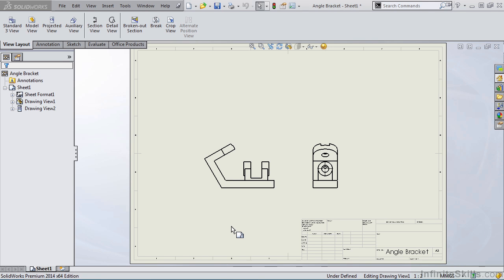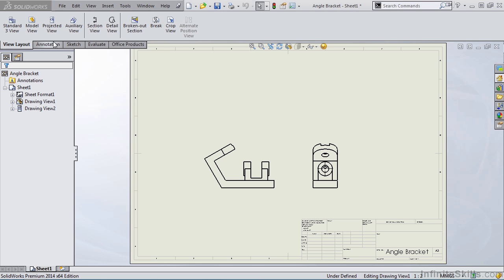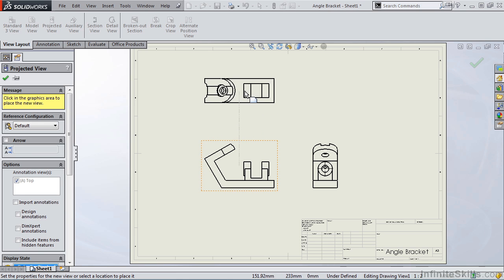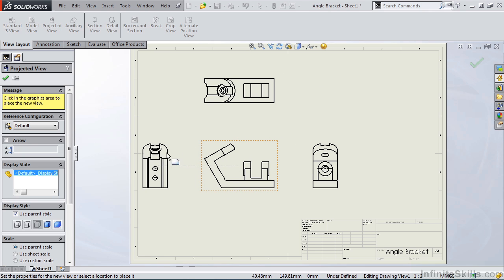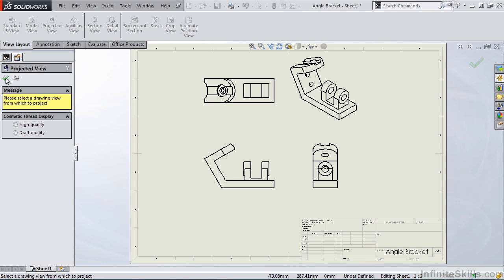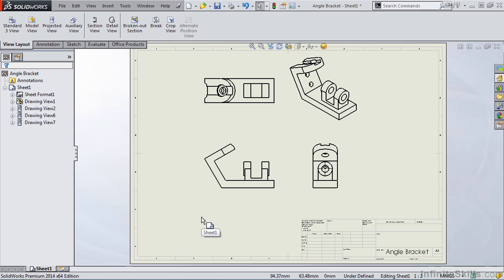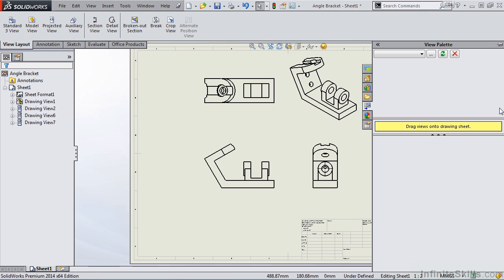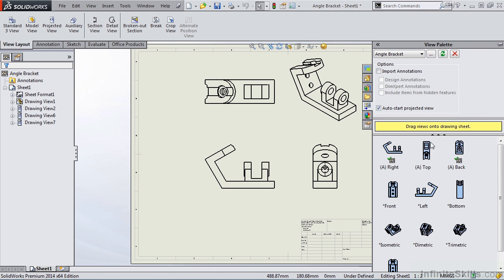SolidWorks - Drawing Tools Tutorial | Projected View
Want all of our free SolidWorks training videos? Visit our Learning Library, which features all of our training courses and tutorials

More details on this SolidWorks - Drawing Tools training can be seen This clip is one example from the complete course. For more free SolidWorks tutorials please visit our main website. YouTube